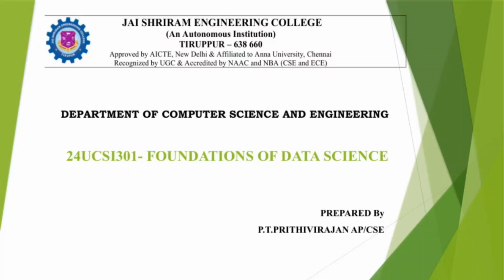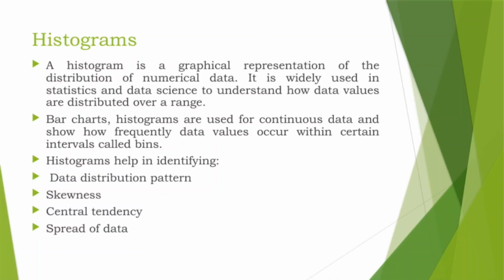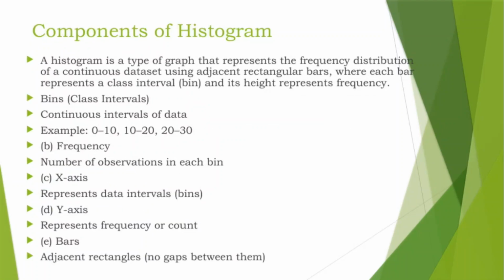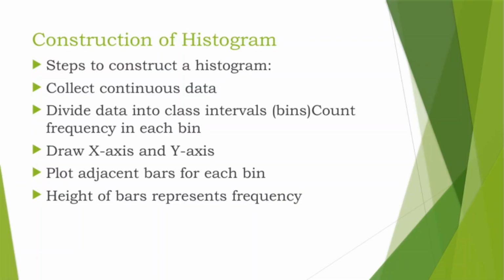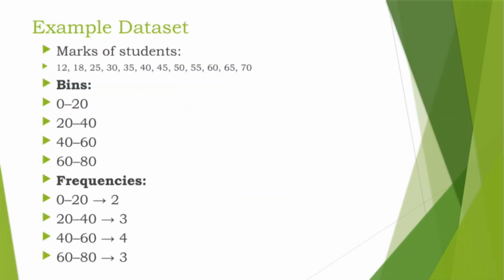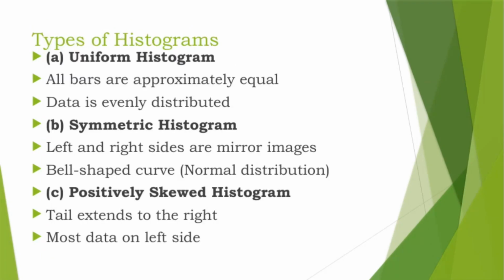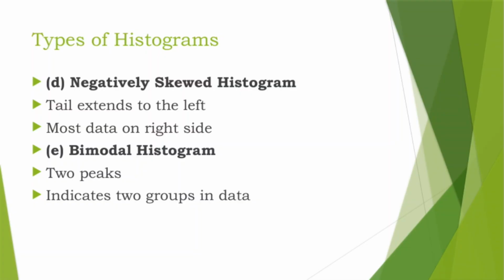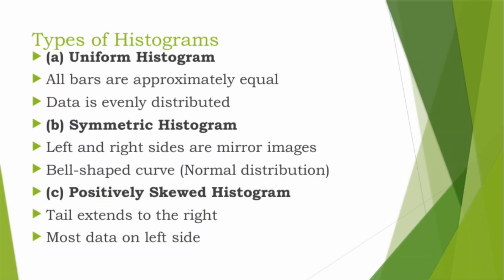Histogram, Department of CSE, Jai Shriram Engineering College, Tirupur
Department of CSE, Jai Shriram Engineering College, Tirupur